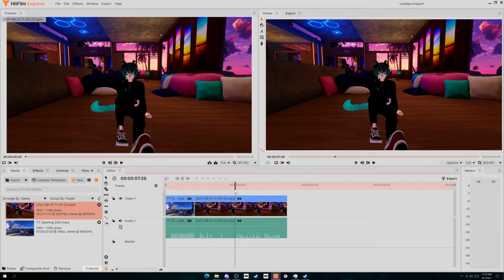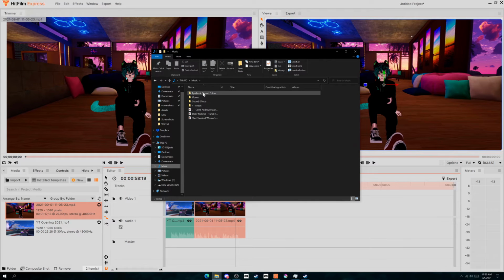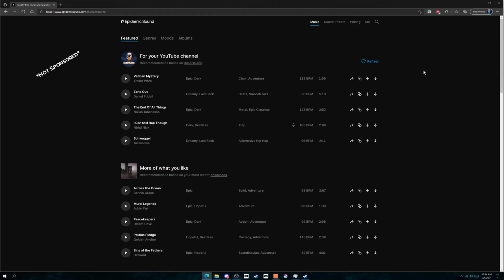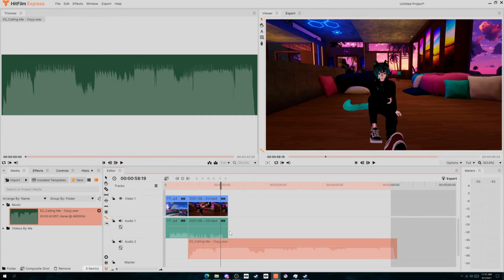How I Make VR Videos Start to Finish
Welcome everyone, today I'm going over the whole process on how I make my videos from start to finish! This is a bit different from our Behind the Scenes video where you seen the shenanigans of what goes on behind the camera as I am diving into more of the entire video making process. I hope you guys enjoy!

Special thanks to all my friends who helped me make this video!

Come find us on VRChat and join the craziness that is our little group!